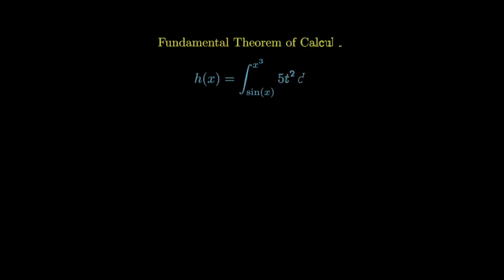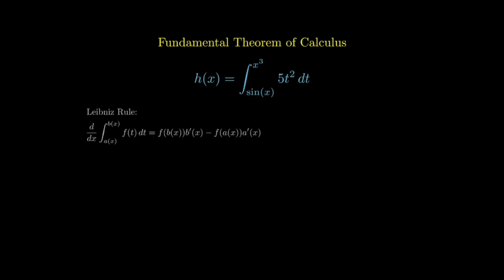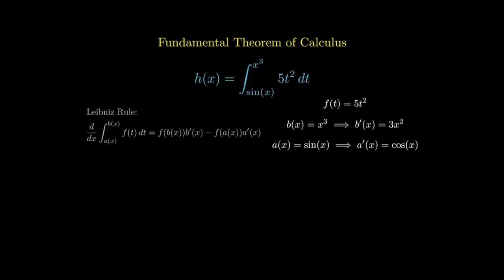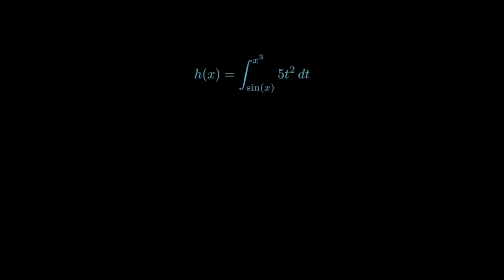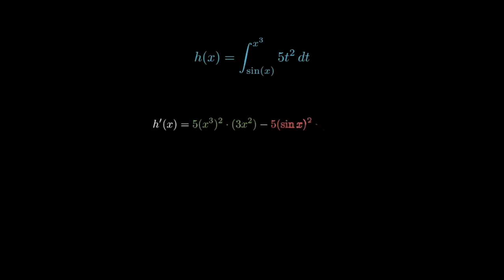How to Differentiate an Integral with Variable Limits | Leibniz Rule Example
Ever felt stuck trying to solve a complex integral just to find its derivative? In this video, we break down how to find h′(x) for the function h(x)=∫sin(x) x^3​5t^2 dt using the Fundamental Theorem of Calculus and the Chain Rule.

We use Manim (the engine behind 3Blue1Brown) to visualize the step-by-step substitution and simplification process so you can actually see how the calculus works.

Key Concepts Covered:

    Applying the Leibniz Integral Rule formula.

    Identifying f(t), a(x), and b(x).

    Using the Chain Rule for variable boundaries.

    Final simplification of powers and trig functions.

Resources:
🐍 Animated with Manim (Python)
📚 Subject: Calculus II / Engineering Mathematics